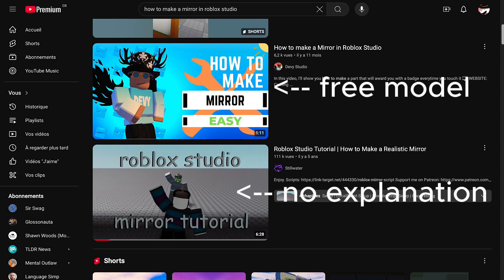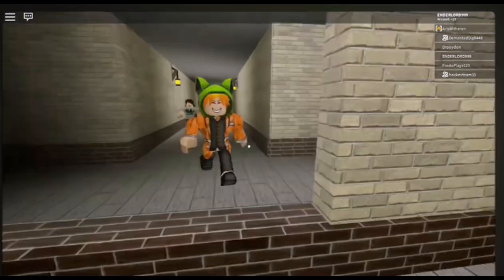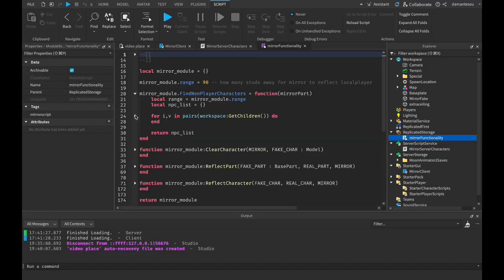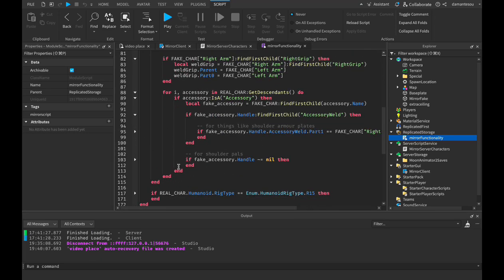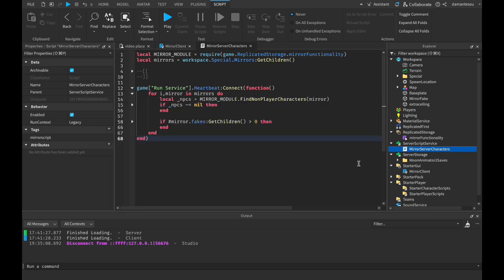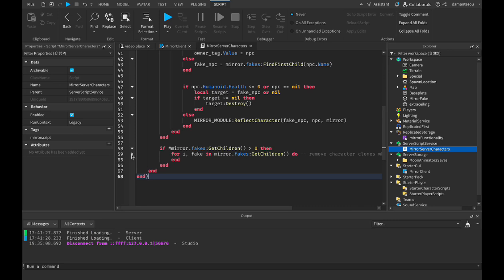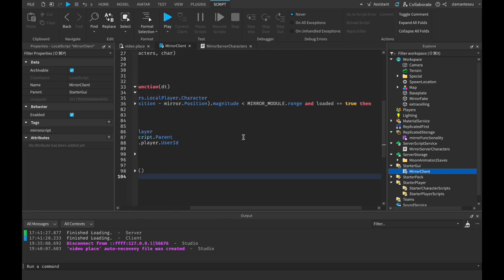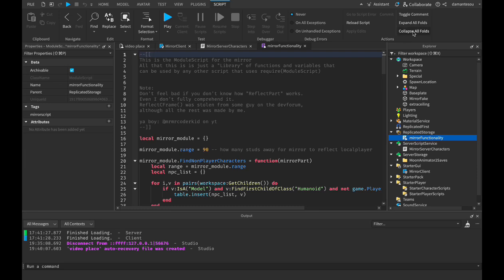How to make MIRROR from Identity Fraud | Roblox Studio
In this video I teach you how to make a mirror in Roblox, similar to the ones from camping 2 and identity fraud. See the pinned comment for the pastern link.